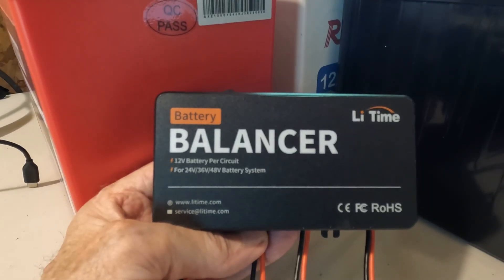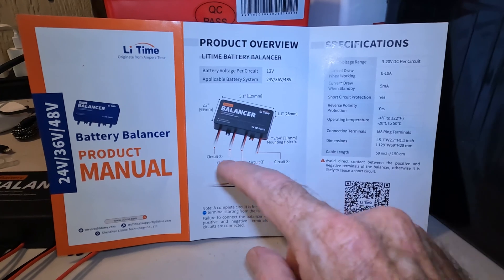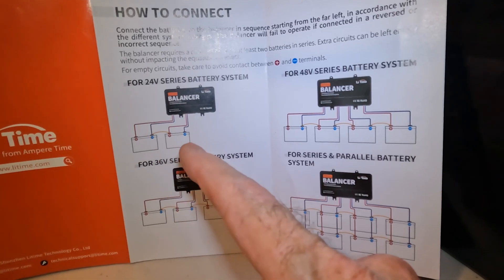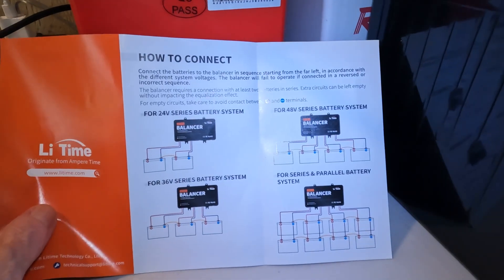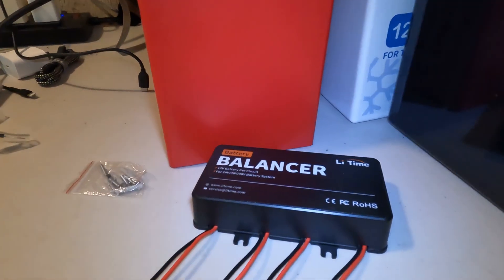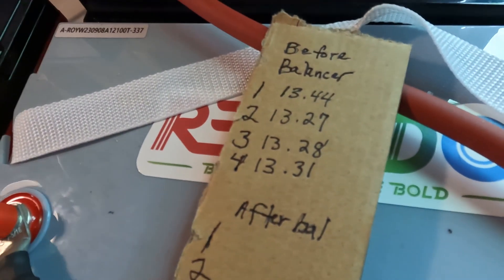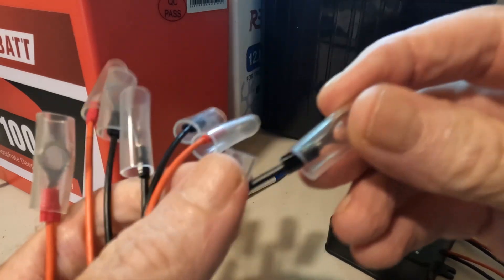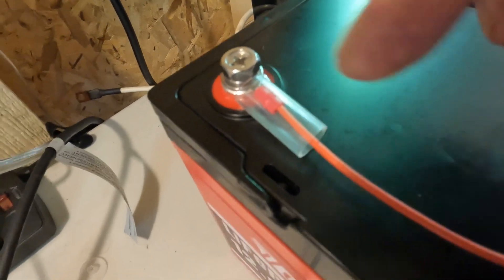balancing to perfection, or pretty darn close ~ DIY mixed bag LiFePO4's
Li Time 24V/36V/48V Battery Balancer

Blue wall:
Smart Shunt
Smart Dongle

12V system:
50 amp breakers
Bus bars
Battery cables
50 amp breaker
10 ga. wire
48V system:
Bus bars
REDODO system:
Bus bars
Solar panels
Solar panels